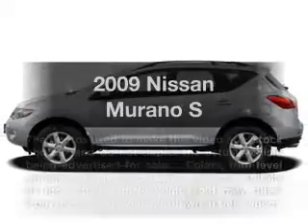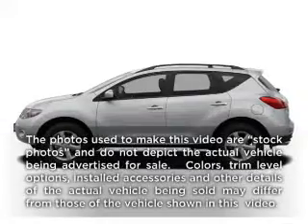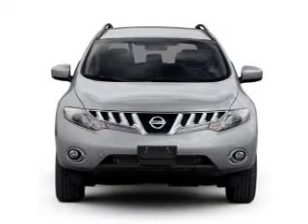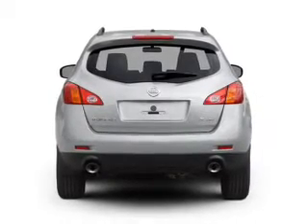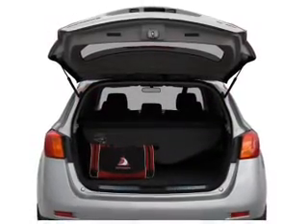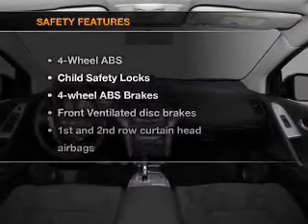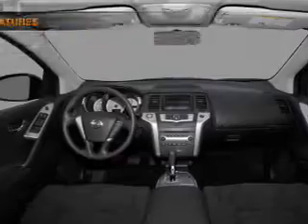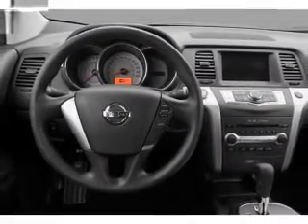2009 Nissan Murano - MEDINA OH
Year: 2009
Make: Nissan
Model: Murano
Trim: S
Engine: 3.5 liter 6 cylinder 24 valve
Transmission: Automatic CVT
Color: Merlot
Mileage: 21228
Address:
3205 MEDINA RD
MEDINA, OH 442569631